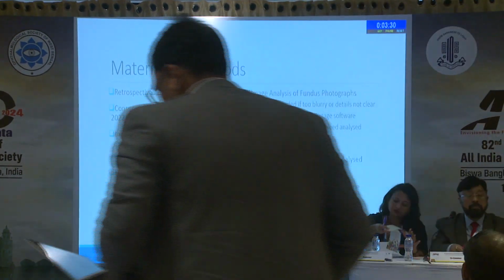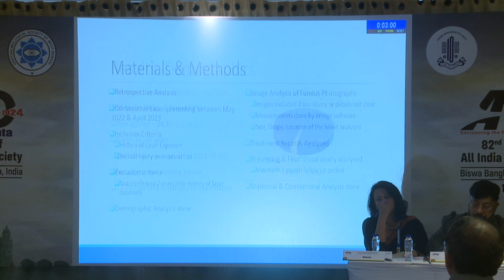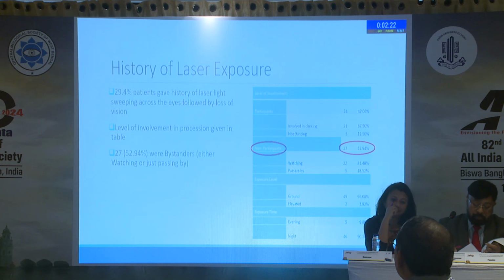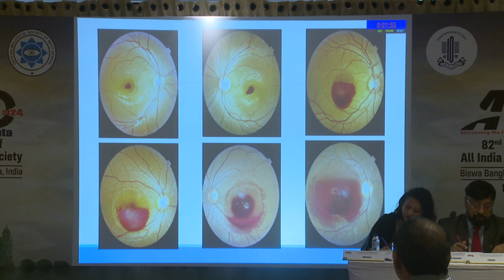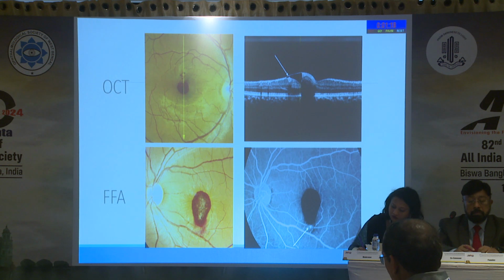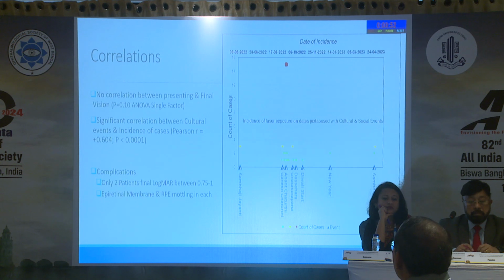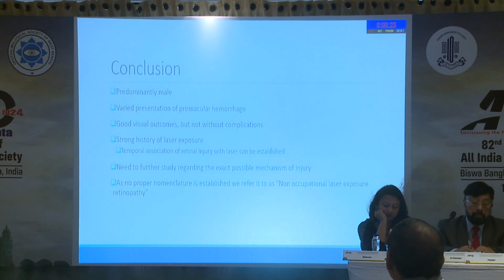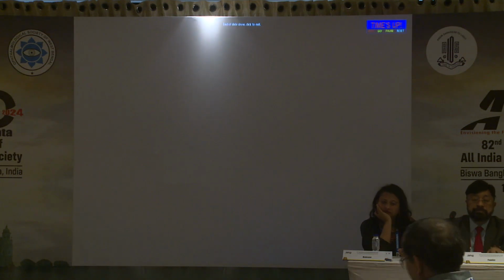AIOC2024 PPP Trauma FP2475 A Retrospective Analysis of Morphological Features